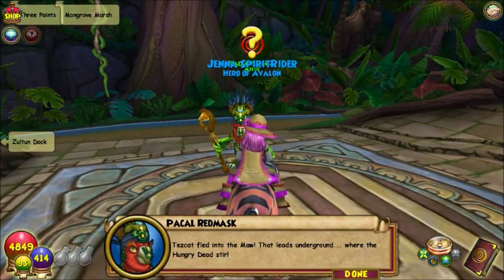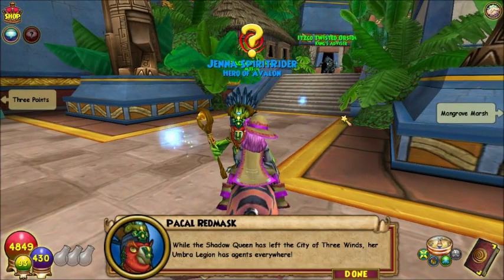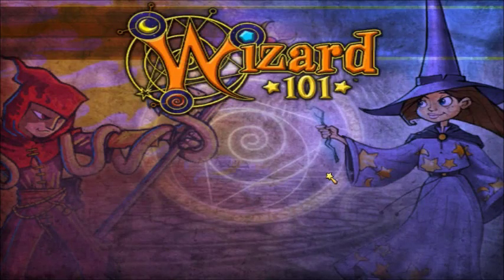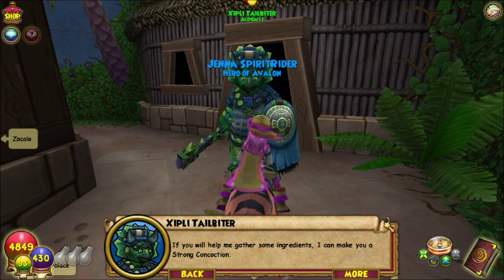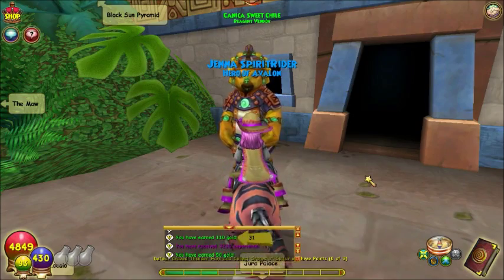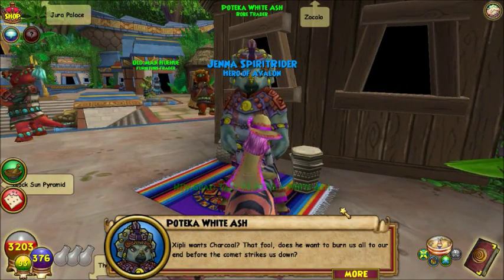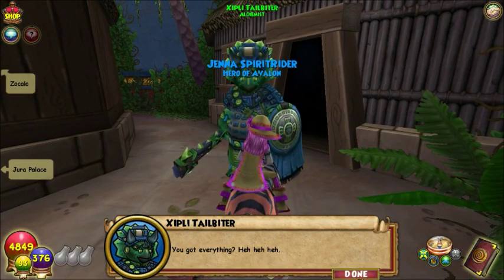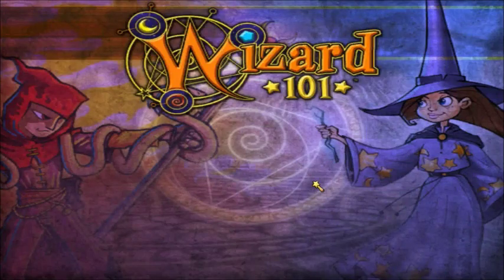Wizard101 Balance Walkthrough #76 - NEVER TRUST XIPLO!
Why trust a dinosaur that LIKES explosives???